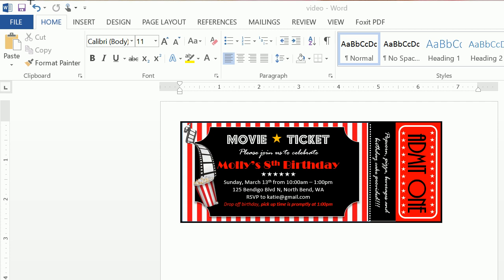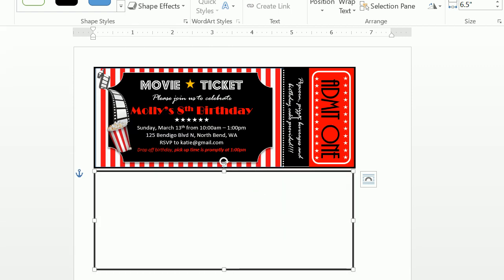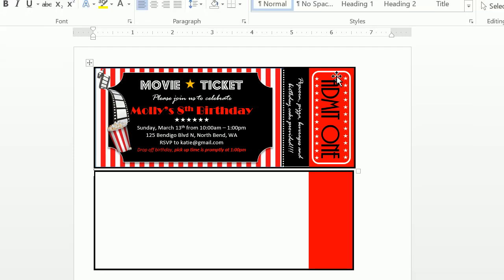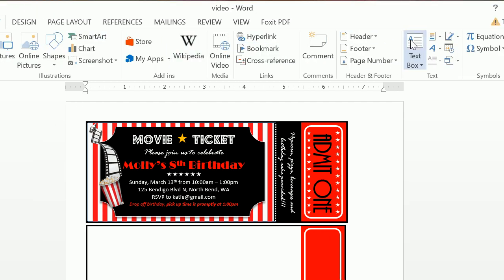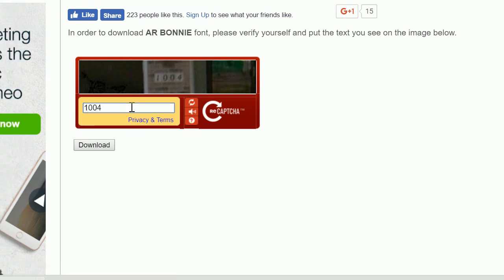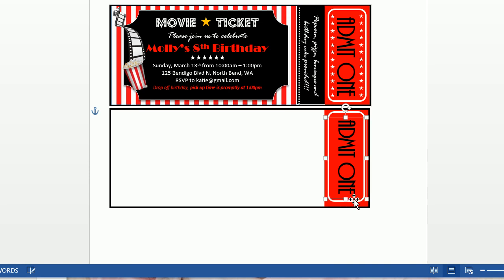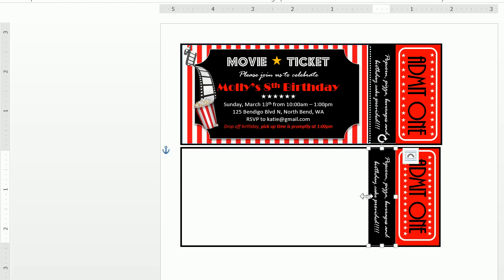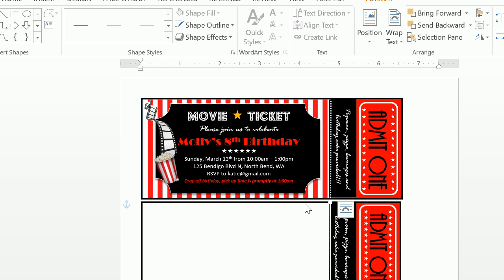How to make invitation with MS Word - Movie theater ticket example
Easy to follow tutorial shows you how to use MS Word to create your own printables at home!  Using MS Word 2013 I walk through using images/patterns as backgrounds, importing new fonts as well as importing and working with transparent images.  Learn how to make this cute invitation in just a few minutes and the limitations are endless